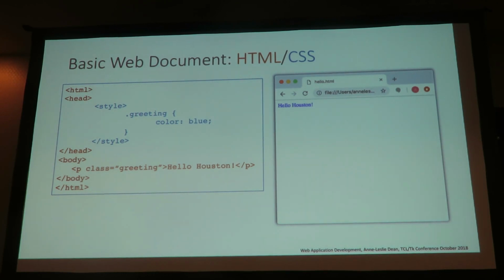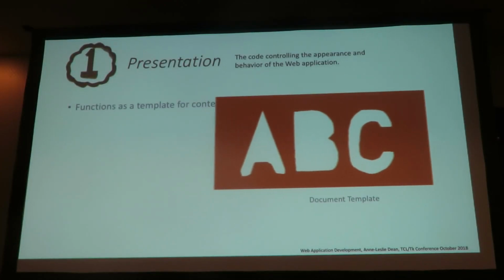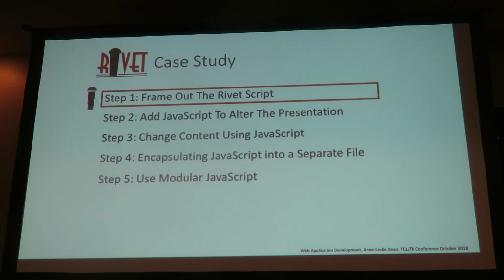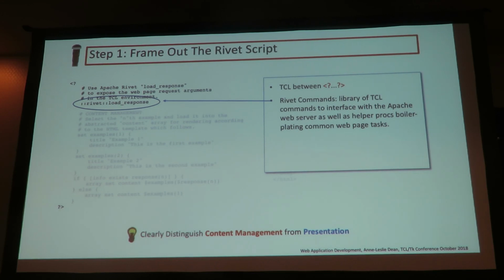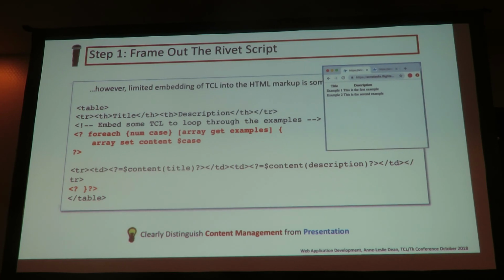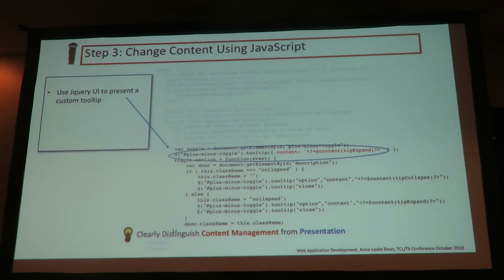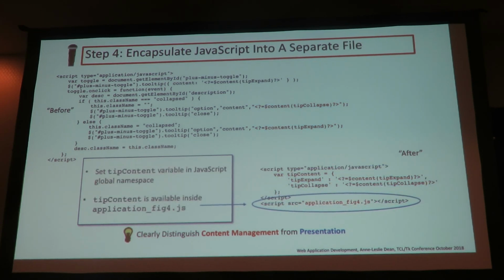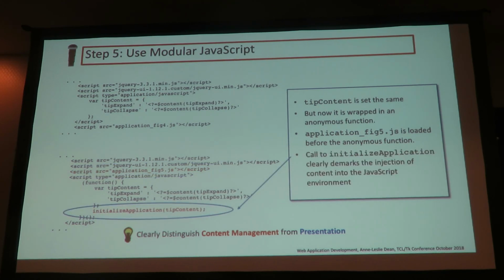Tcl'2018: Web Application Development Using Rivet/TCL and JavaScript (Anne-Leslie Dean)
Website developers have a variety of scripting languages to choose from when programing web applications. A common denominator for modern website development is to choose JavaScript to create a dynamic browser based user experience rivaling that of applications developed for native operating systems.  It is common in web application development to use another scripting language besides JavaScript for rendering the basic HTML document.  Such a hybrid environment of scripting languages poses a number of challenges for developers to produce well designed code. This presentation demonstrates several techniques to develop a maintainable web application implemented in Rivet/TCL and JavaScript.